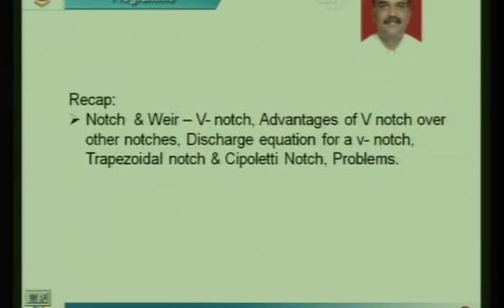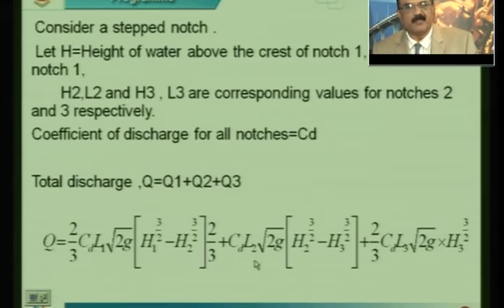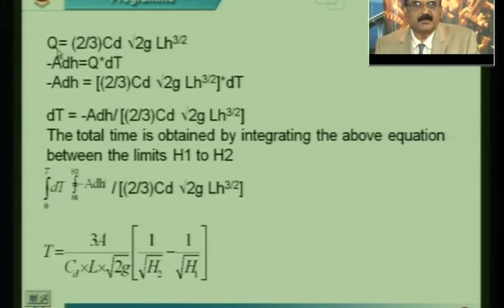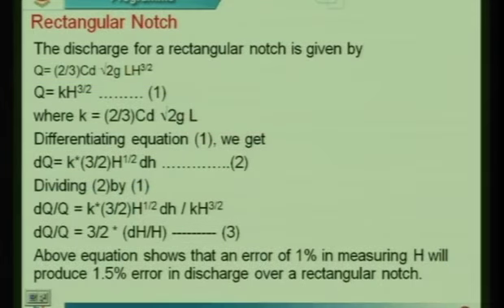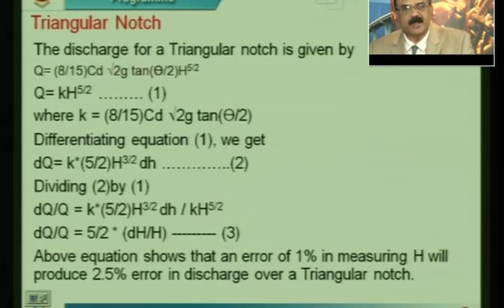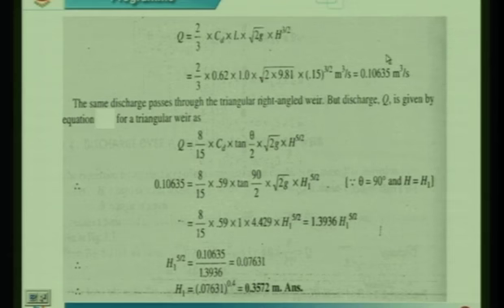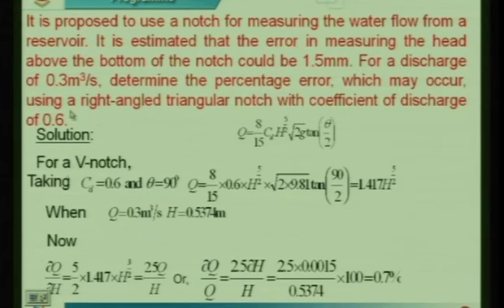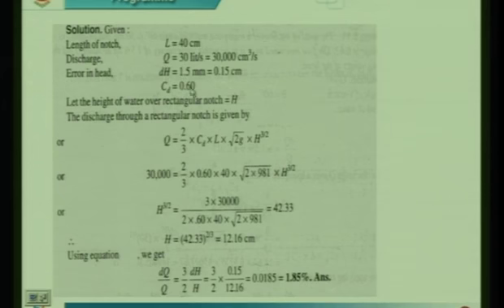fluid mechanics video23 | 15CV33 | VTU